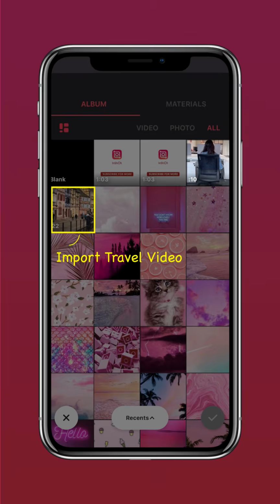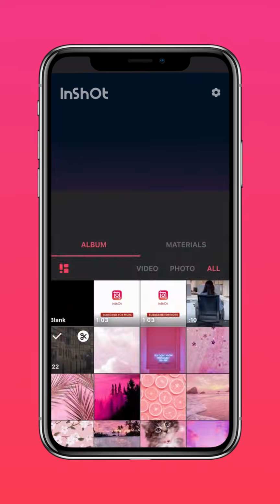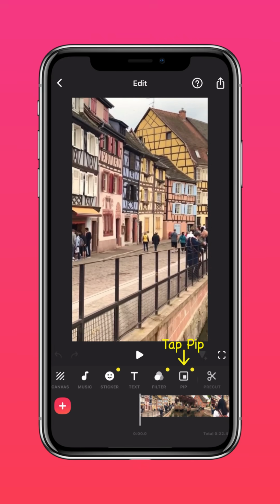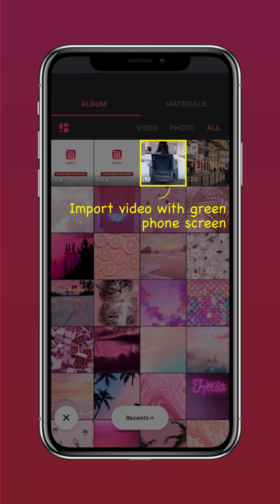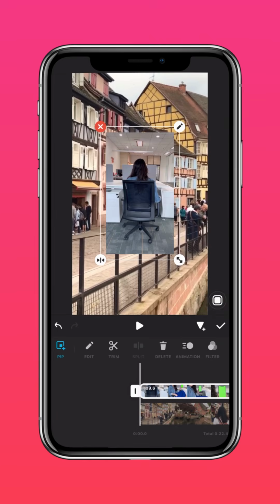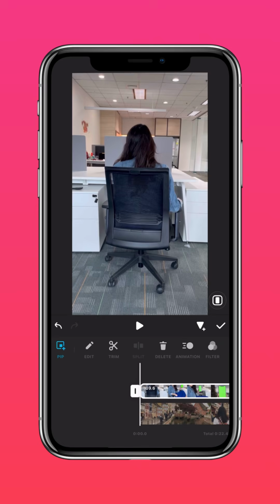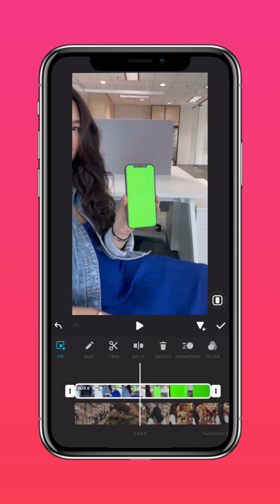Easy Green Screen Phone Transition (InShot Tutorial)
Start a trip down memory lane this way with InShot!

Want to share your life or travels on social media? Use this green screen trick intro to make your vlog more memorable!